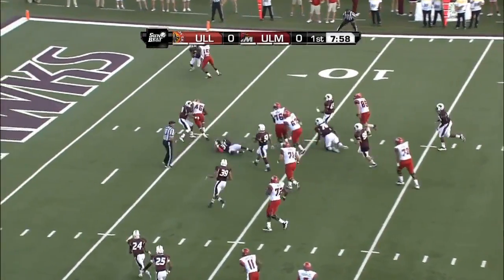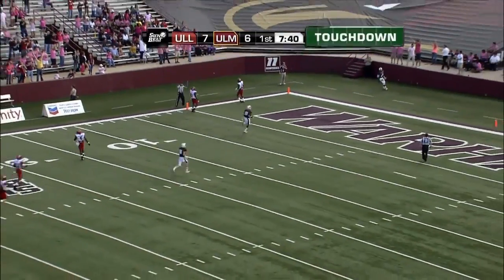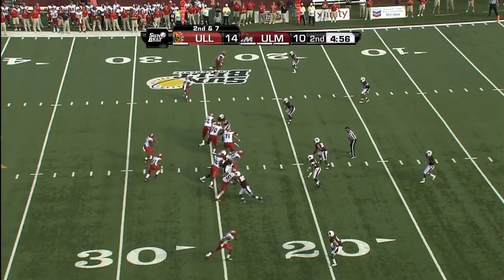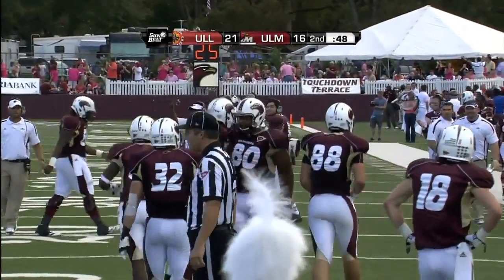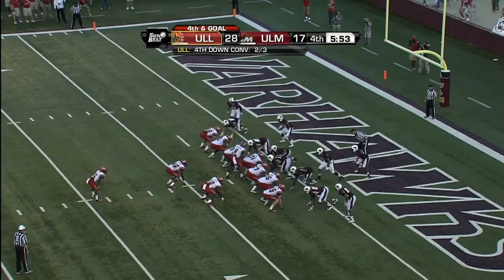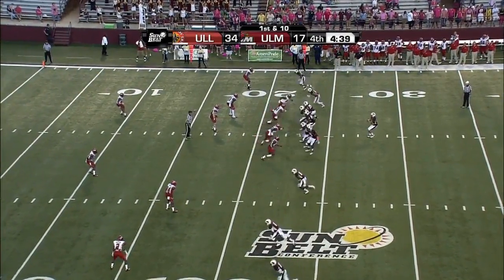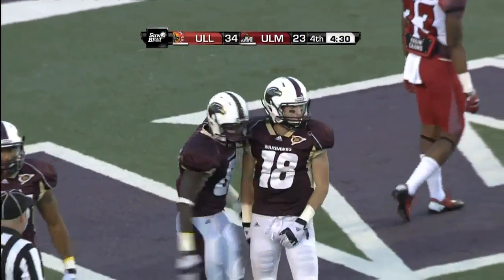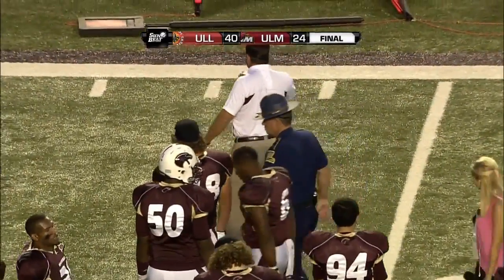11/03/2012 UL Lafayette vs UL Monroe Football Highlights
Terrance Broadway threw for four touchdowns and ran in another to drive ULL to a 40-24 win over ULM.

Any inquiries about being a Corporate Partner with the Sun Belt Conference, please contact the Sun Belt Conference Office at .